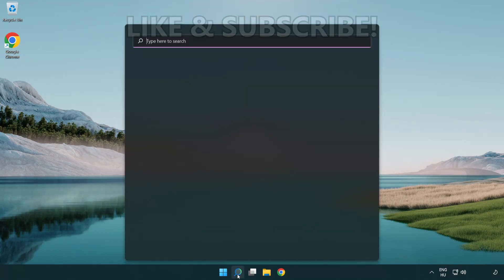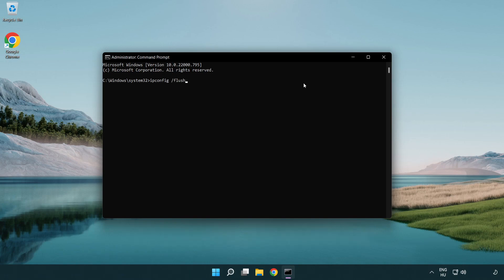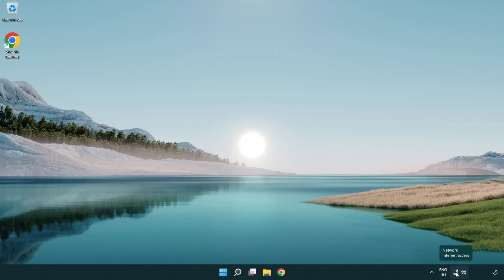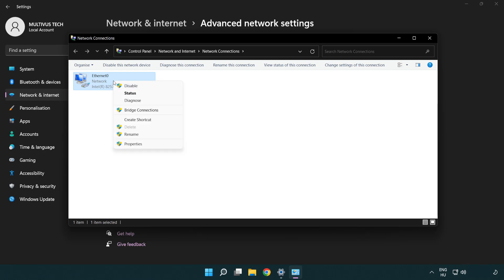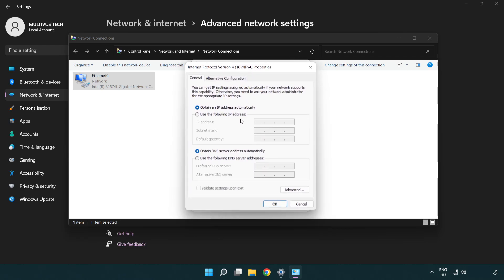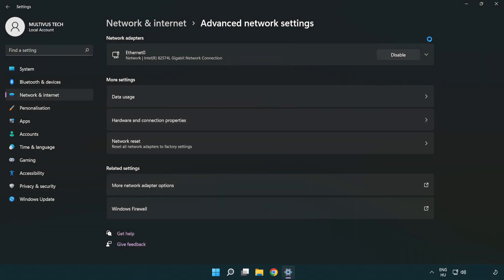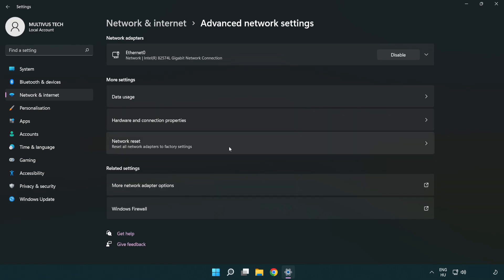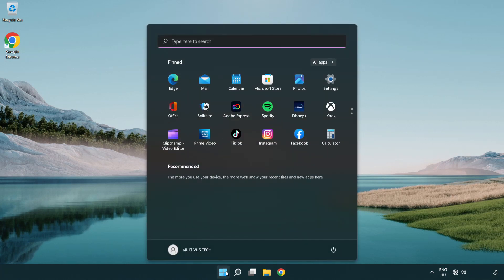How to FIX MTA San Andreas Connection / Server Error!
I'm going to show How to FIX MTA San Andreas Connection / Server Error!